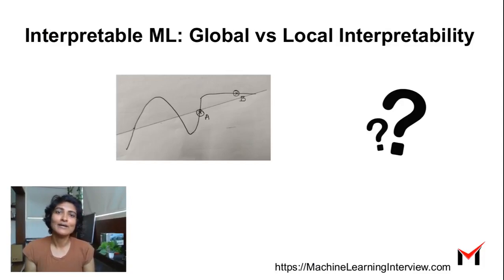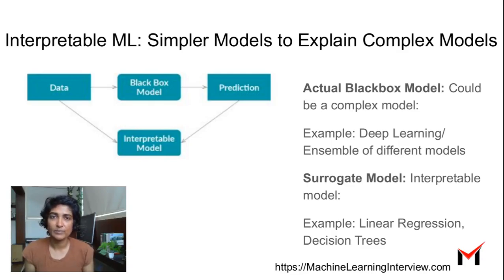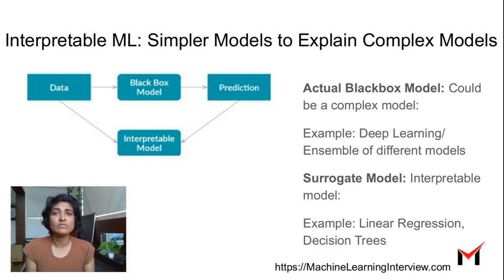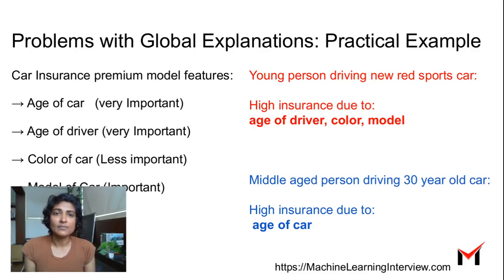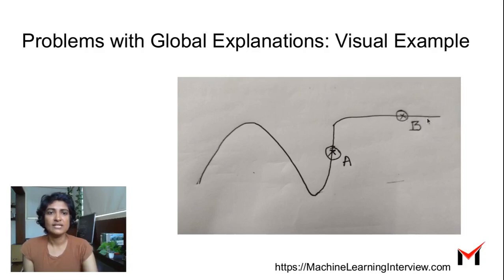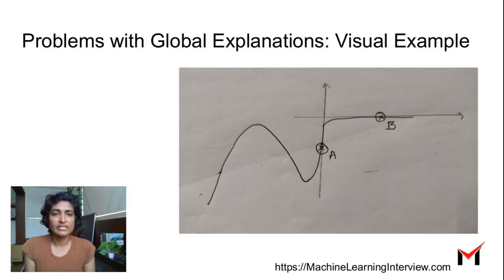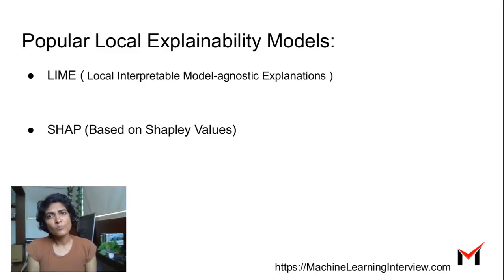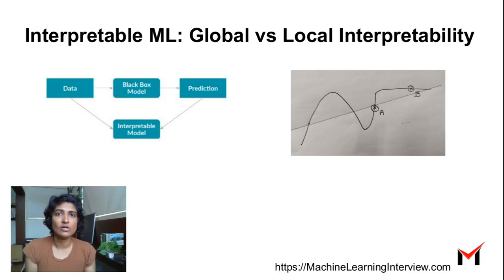Interpretable AI: Global vs Local Interpretability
This 5 minute video explains the difference between global interpretability and local interpretability models with examples.